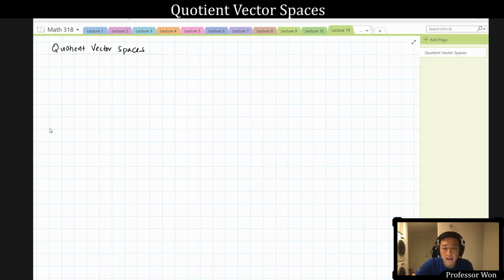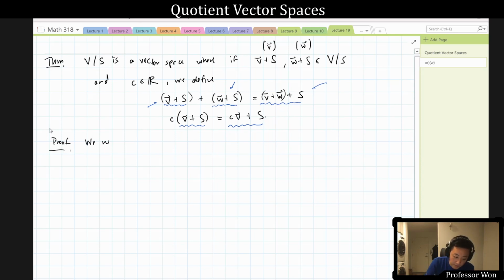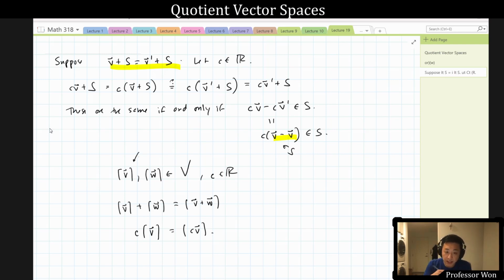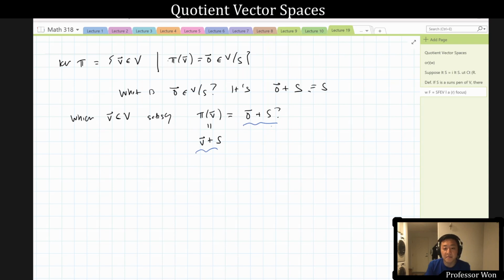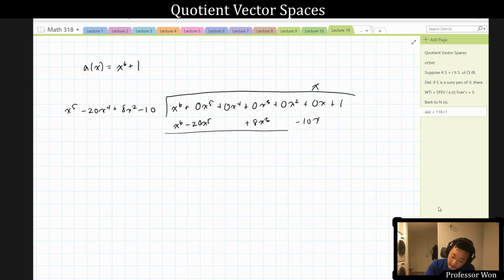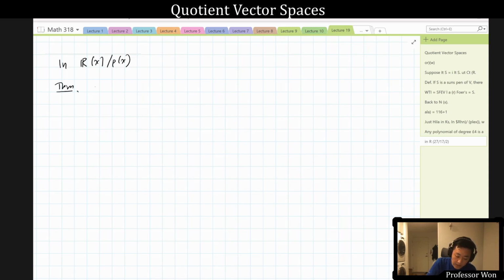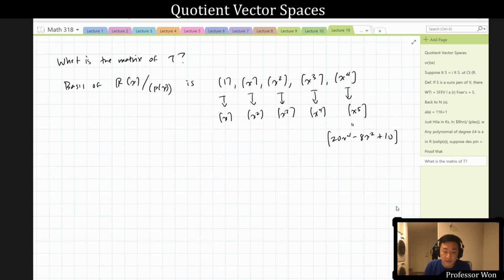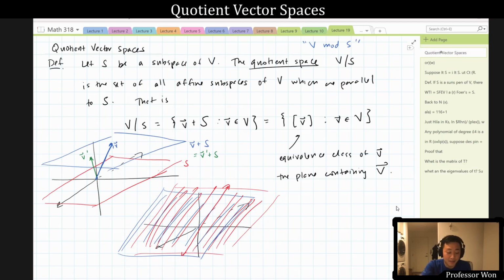(Lecture 19) Quotient Vector Spaces